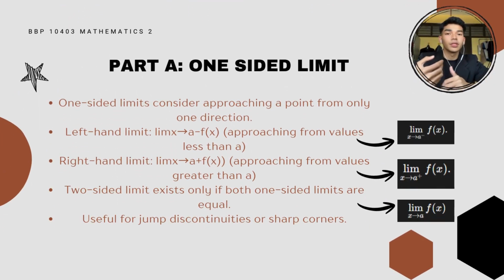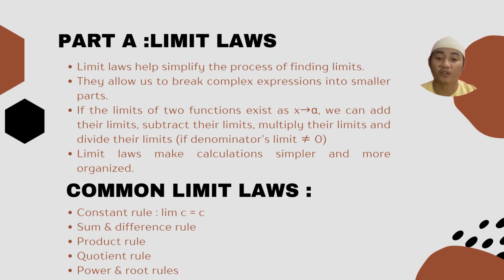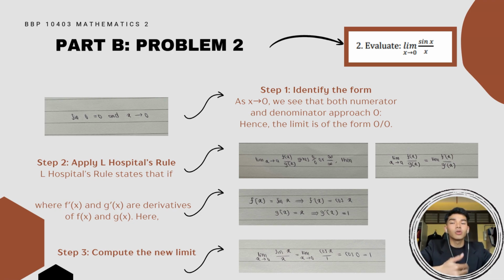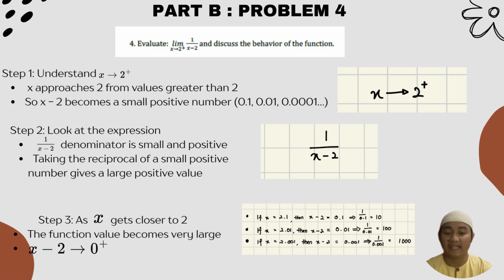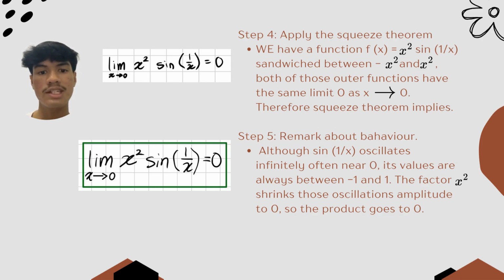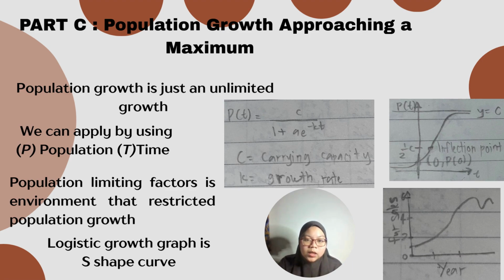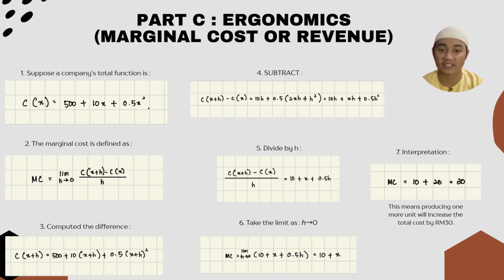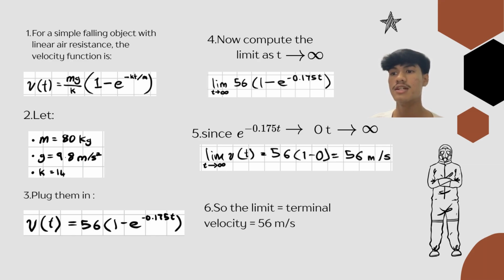DEFINITION OF LIMIT GROUP 5 PRESENTATION MATHEMATICS II